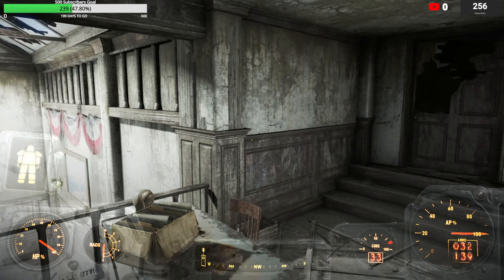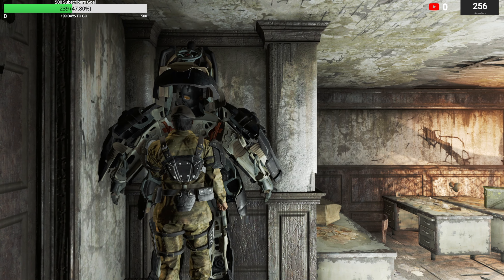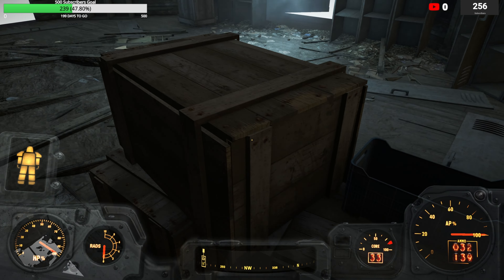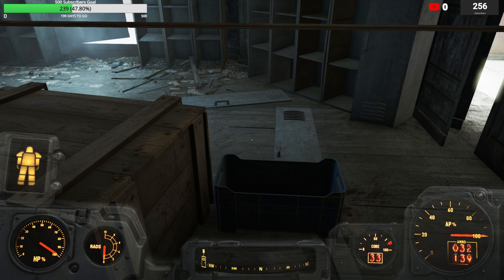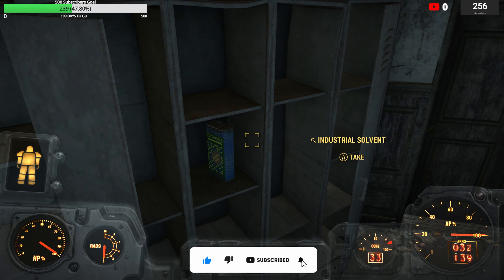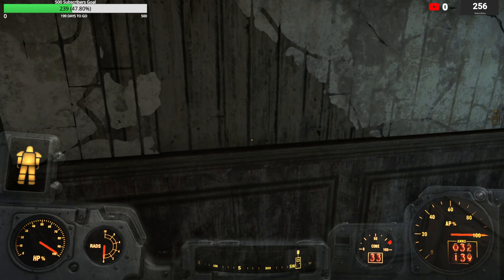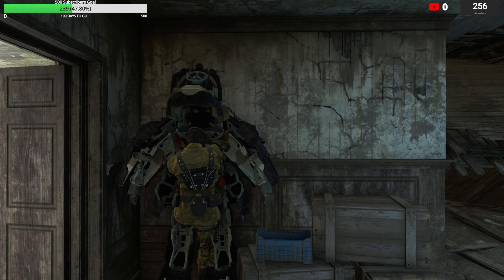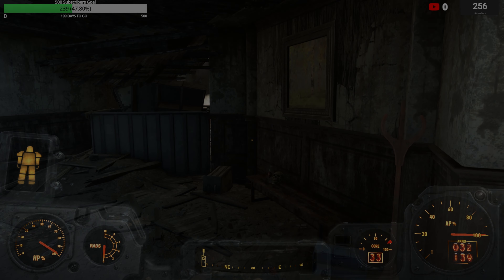How to get that secret weapon in Fort Strong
This weapon is meant to be hidden, only to be seen through the crack of some debris. There is a way to glitch the game and get it, and this video shows you how.